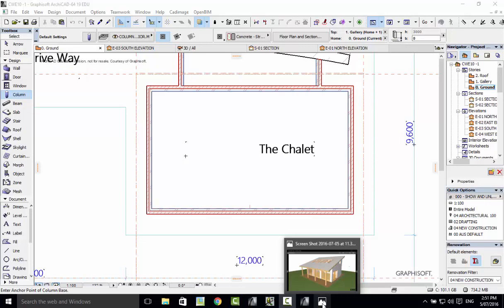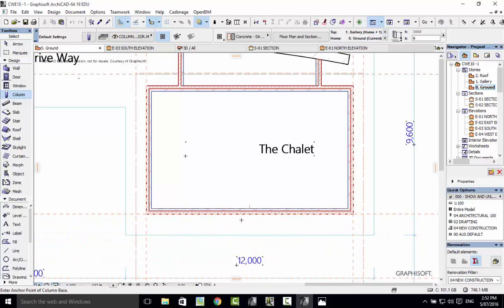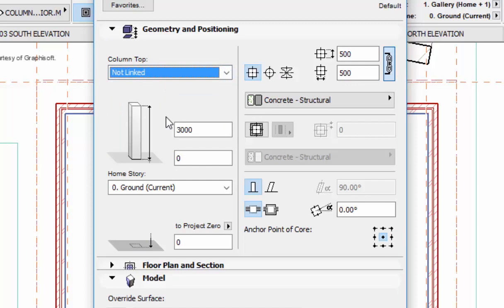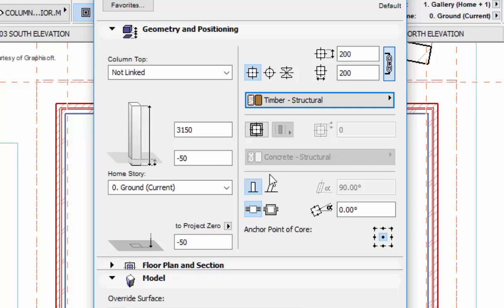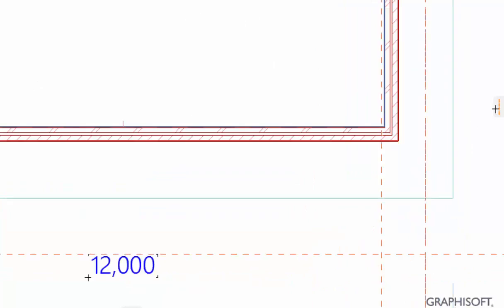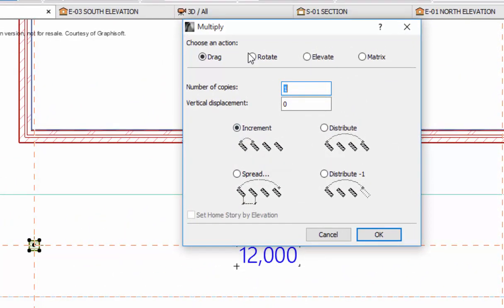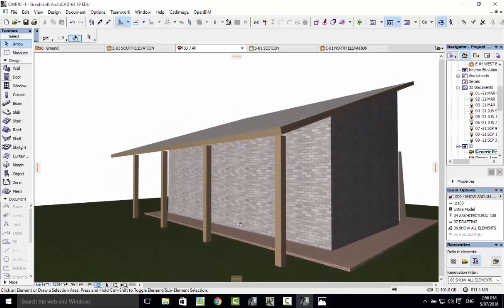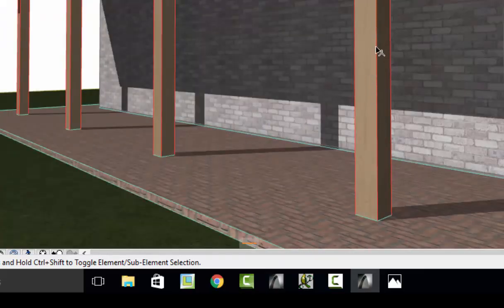The Chalet Tutorial 08 Roof Structures Columns